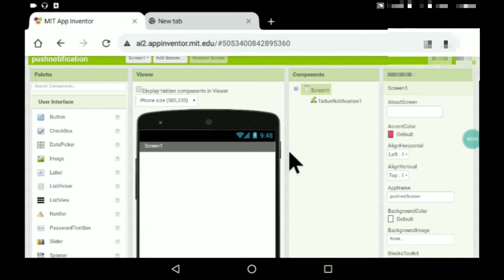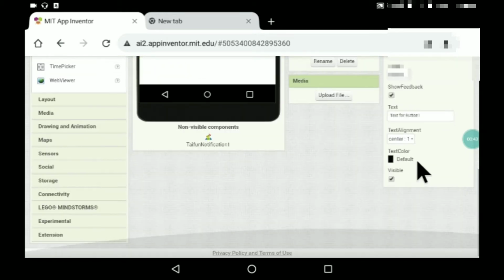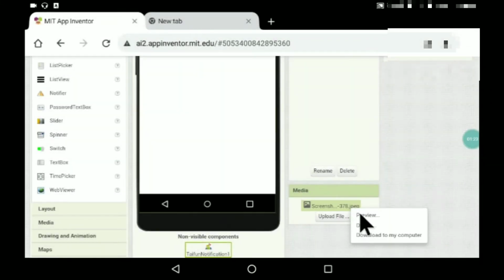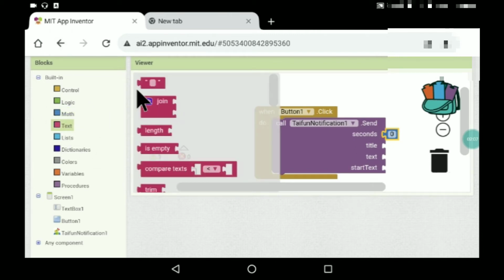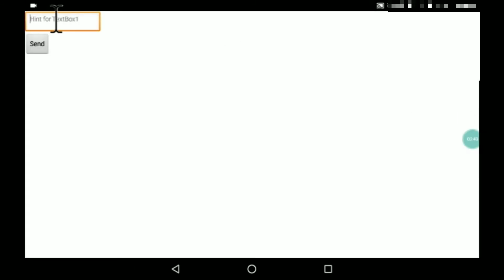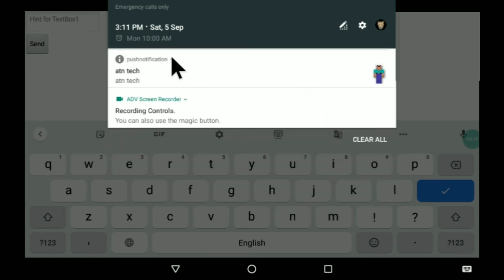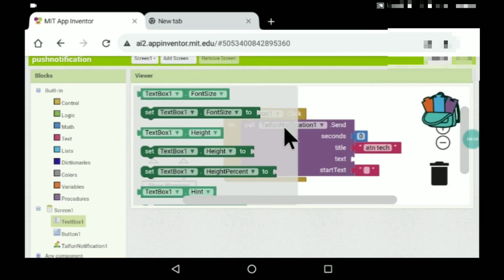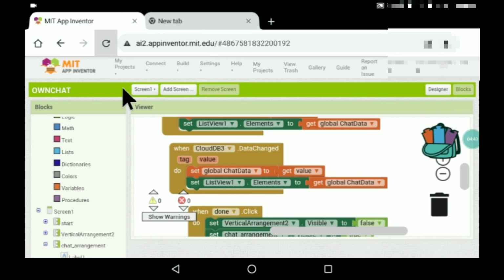Using Push notifications in MIT App Inventor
Link for extension: puravida apps